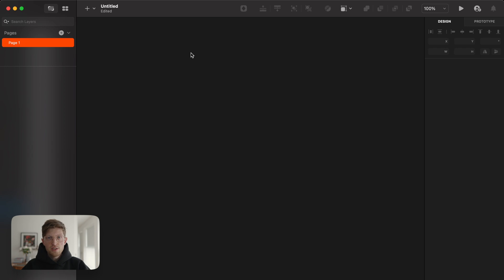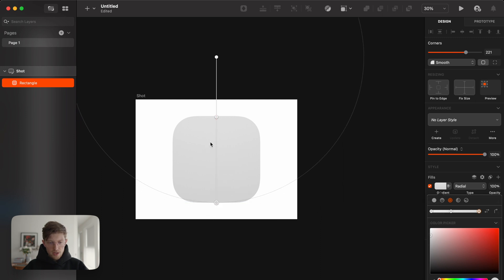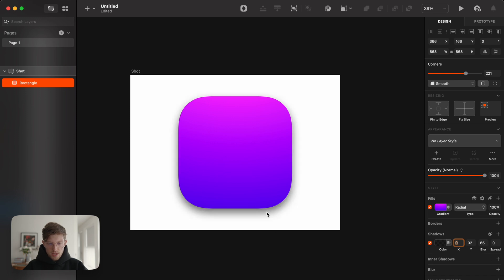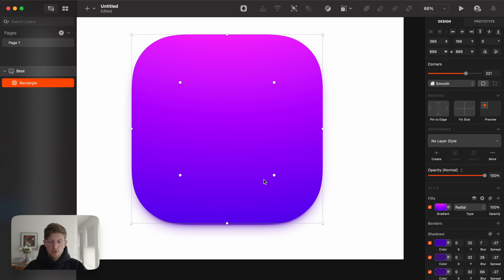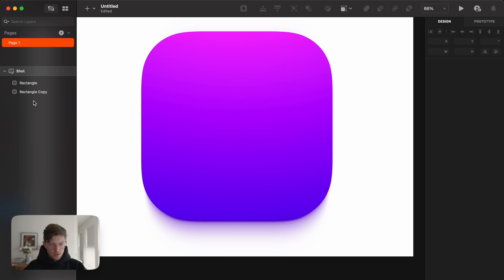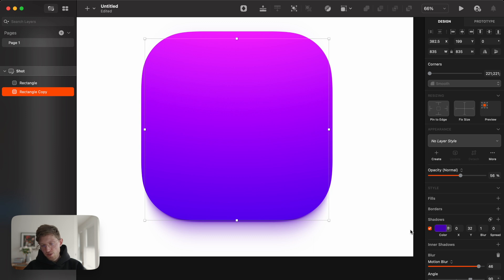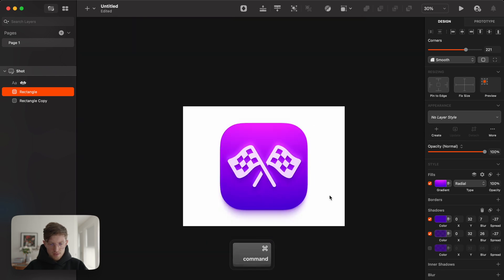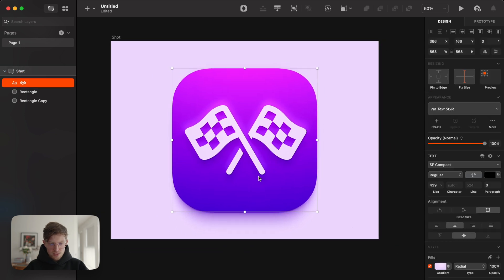Icon Design Tips & Tricks #1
It's the perfect time to start making icons in Sketch. Here are some tips and tricks.